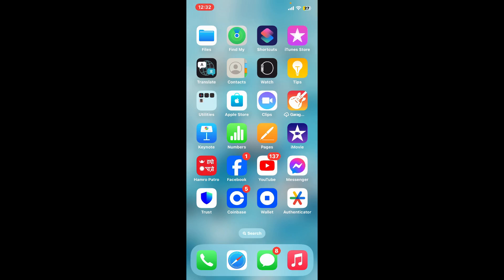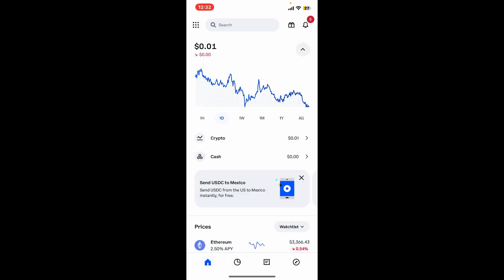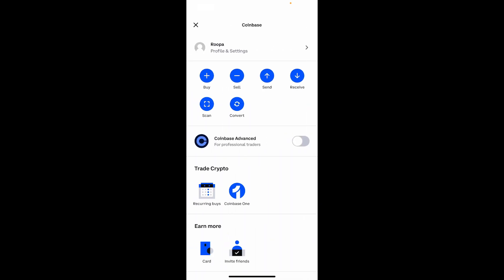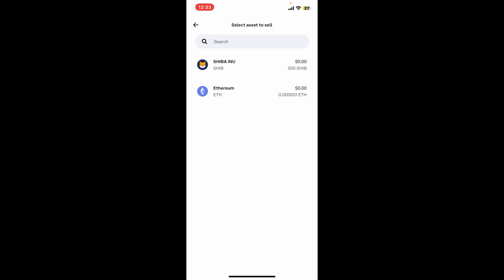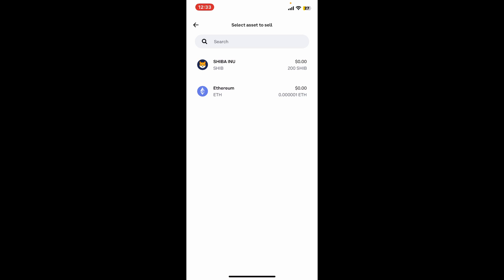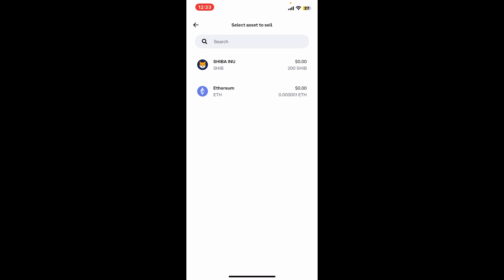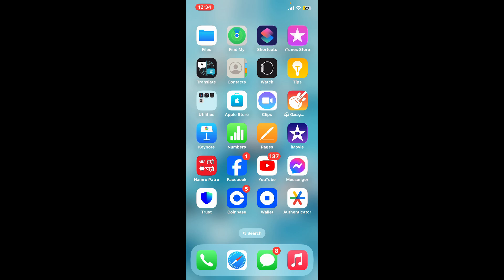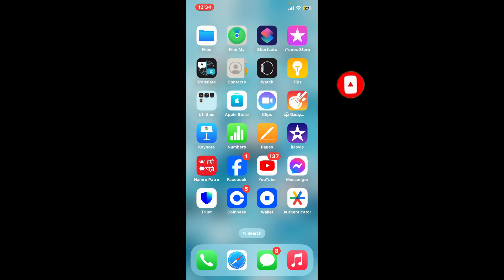How to Sell Ethereum on Coinbase 2024?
Welcome to our tutorial on how to sell Ethereum on Coinbase! Whether you’re looking to take profits or adjust your portfolio, this guide will walk you through the process of selling Ethereum on one of the most popular cryptocurrency platforms.

Join us as we guide you through the steps to sell Ethereum on Coinbase, helping you manage your cryptocurrency assets with ease.